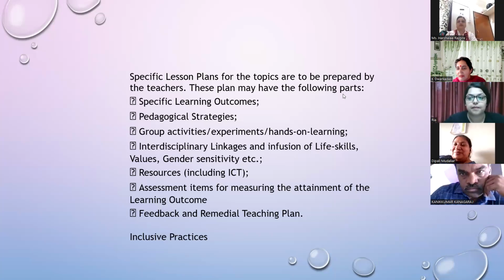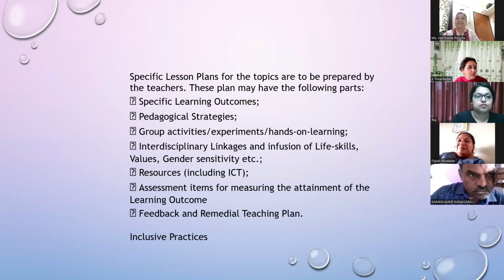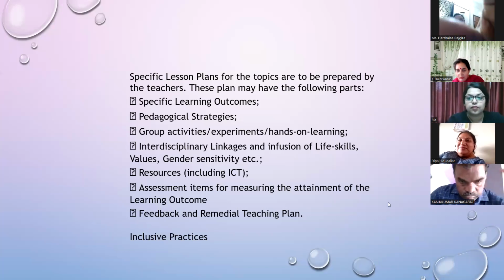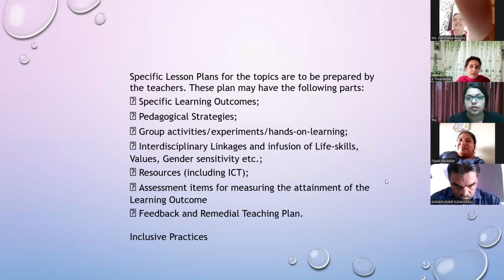SANJAY GHODAWAT INTERNATIONAL SCHOOL, KOLHAPUR LESSON PLANNING PART 2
07 MAY 2022
RESOURCE PERSSON:
MS. KHYATI DWARKADAS
PGT (History), HoD Social Science, Innovation Ambassador (MoE) & STNC,
Gopi Birla Memorial School, Mumbai
Master Trainer & Resource Person,
CBSE